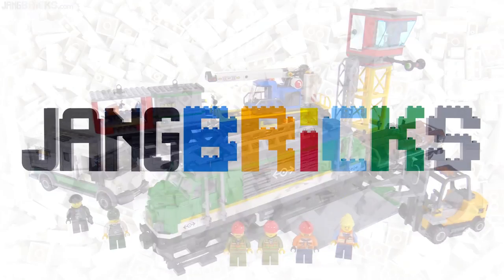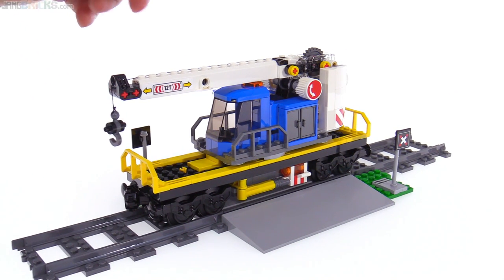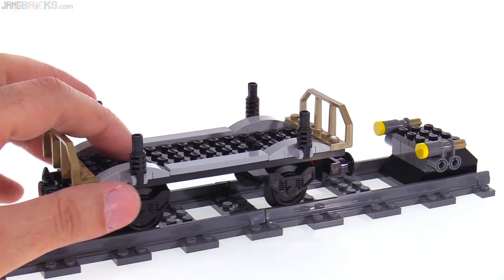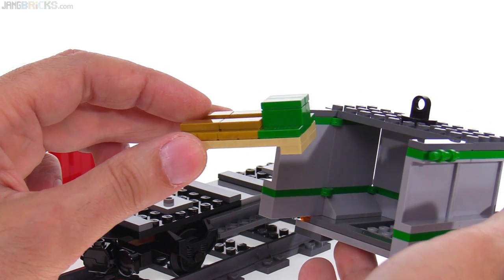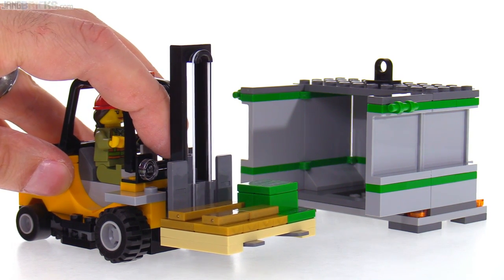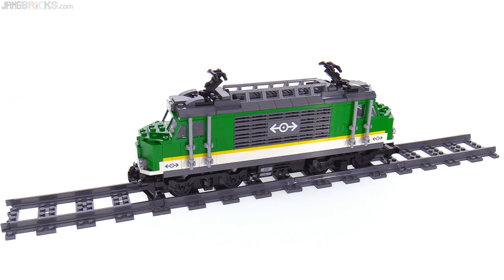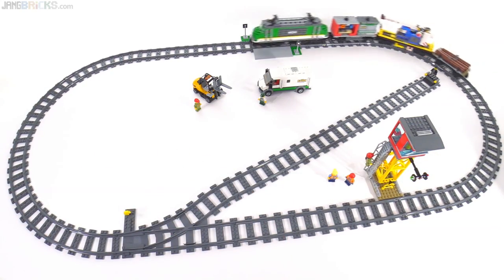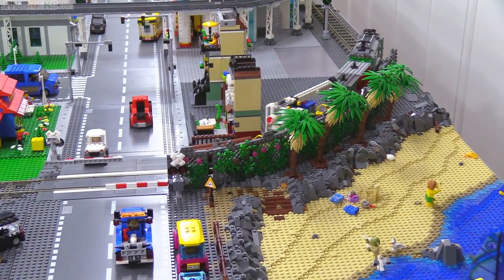LEGO City 2018 Cargo Train review! 60198